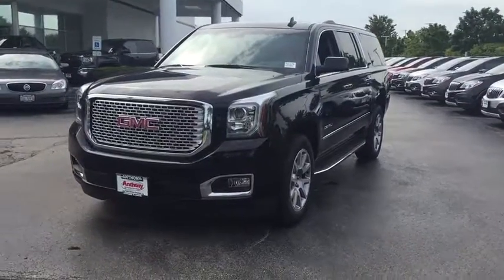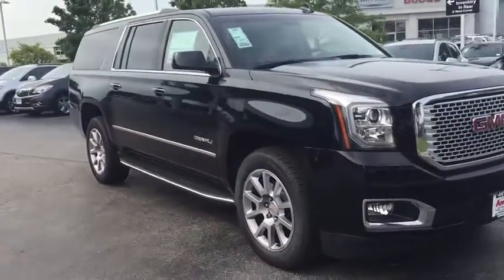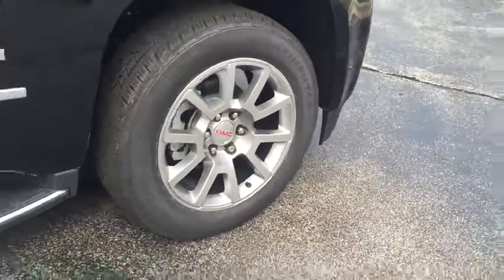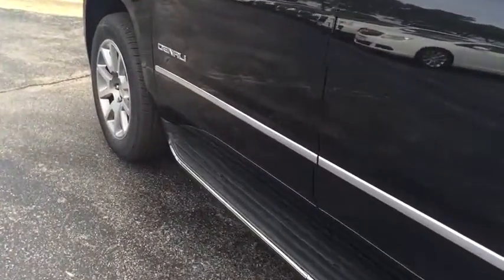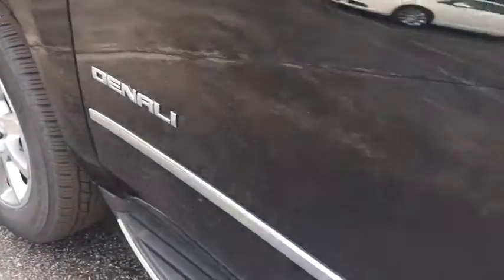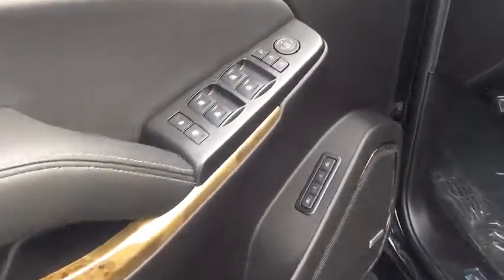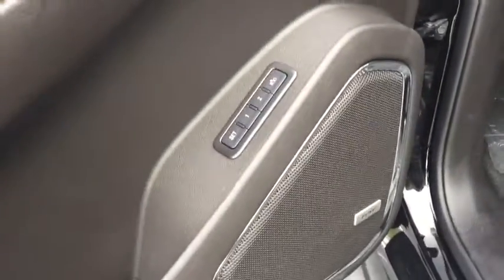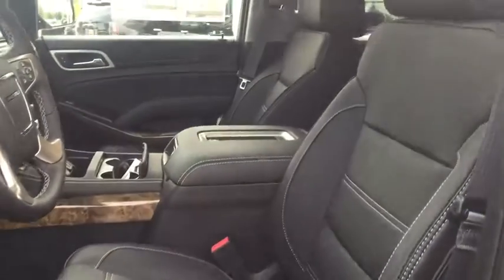2016 GMC Yukon XL Gurnee, Waukegan, Kenosha, Arlington Heights, Libertyville, IL T1376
New 2016 GMC Yukon XL
2016 GMC Yukon XL Denali - Stock#: T1376 - VIN#: 1GKS2HKJ8GR428724

Meet the GMC Yukon. Its spacious interior offers three rows of seating that can accommodate up to nine passengers. With its bold styling, premium materials, and inspiring capability, Yukon creates a new standard in full-size utility. Yukon interior offers a perfect blend of craftsmanship, comfort and functionality. The proof is in the details, including authentic aluminum trim, contrast stitching on console and doors, and optional heated steering wheel. GMC engineers concentrated on every aspect of the Yukon to reduce cabin noise, resulting in an unparalleled driving experience as well. From its confident, aerodynamic proportions to its premium accents and refined finish, this sport utility vehicle lives up to its looks with superior capability, comfort, and towing capacity. Other stylings include wheels ranging from 18 inches up to 22 inches and full LED Turn Signals and Daytime Running lamps featuring GMC's Graphic Light Signature. The newly enhanced next-generation GMC IntelliLink system enables you to seamlessly experience your media like never before through a logical, intuitive interface featuring an 8 diagonal Color Touch Radio screen with smartphone-inspired interface, MyMedia functionality that can connect media libraries from you and your passengers' devices, and an available navigation system. In addition to IntelliLink, Yukon is equipped with a Premium Bose Surround Sound System and available Rear-seat Blu-Ray entertainment system with 9 inch diagonal screen. Choose from an impressive 355 hp and 383 lb-ft of torque or a segment-leading 420hp and 460 lb-ft of torque in Yukon Denali allowing you to tow up to 6500lbs or 8300lbs in the Denali. You can also opt for the HD Trailering package to tow up to 8500 lbs.Beware of other dealer Rebates that you may not qualify for. All customers qualify for our discounts.